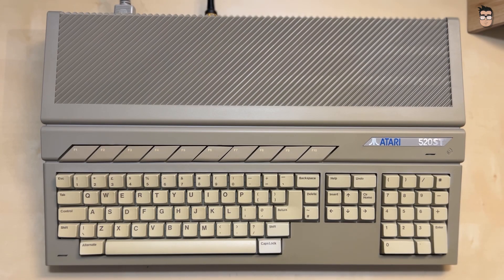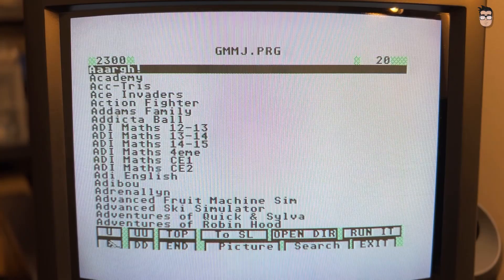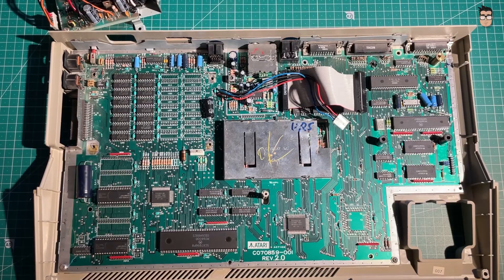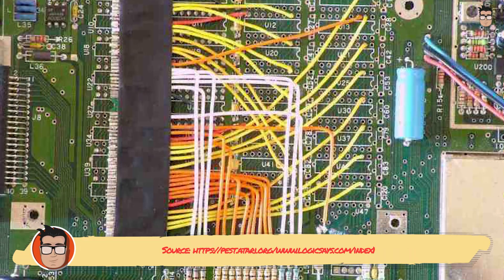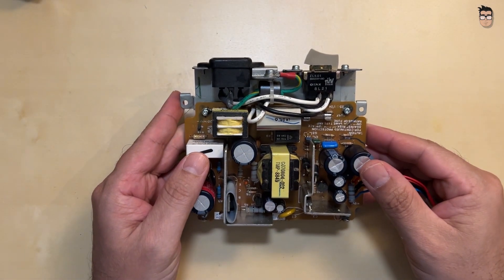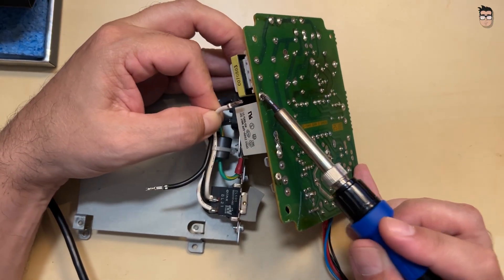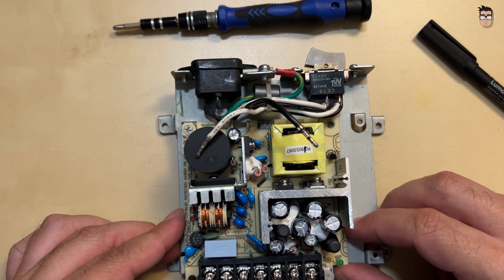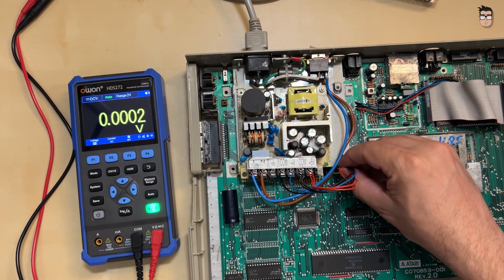Relive Your Atari ST! Easily Upgrade the RAM and Power Supply 🪛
In this video, I’ll show you some ways to upgrade the RAM on your Atari ST for those games adapted for SD devices like UltraSatan or ACSI2STM with high ram demand of and also, more RAM for modern hard drive drivers and floppy image mounters.

We’ll also walk through the process of replacing the original power supply with a modern, and more reliable PSU as the Mean Well RD-50a. This upgrade reduces heat, increases stability, and provides enough amperage to power more accessories as USB devices or SD card readers, all while extending the lifespan of your beloved Atari.

👉 Whether you're restoring an old ST or getting deeper into retro computing, this is a must-see upgrade guide!

- Peter Petari page, a must visit with a lot of adapted games and his excellent tools and Hard Disk driver:

✅ Timestamps:
00:00:00 Intro
00:00:58 Upgrading RAM
00:04:53 Upgrading the power supply